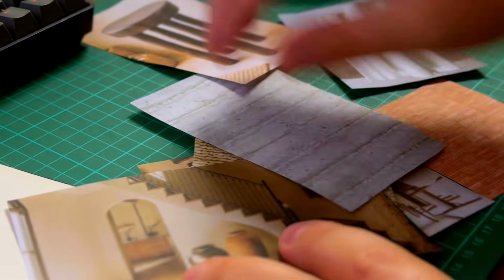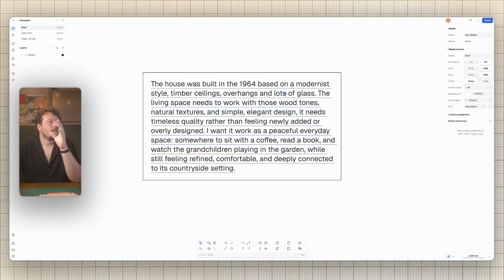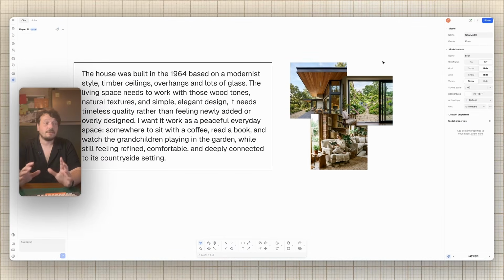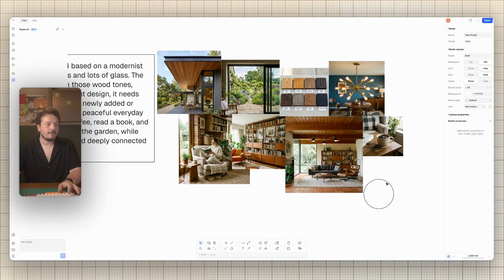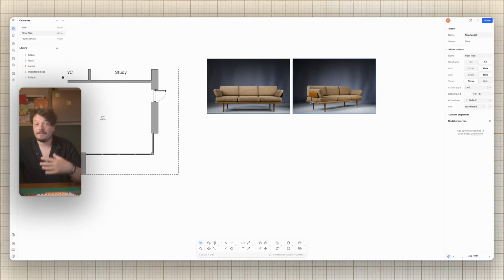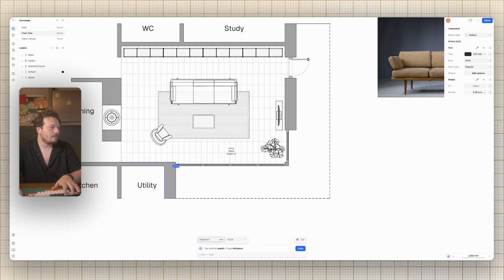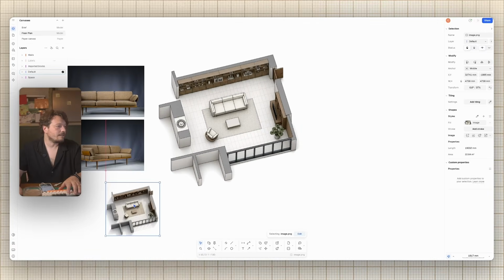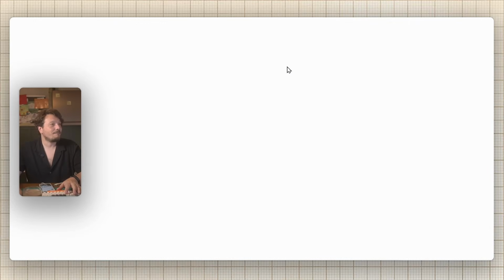The AI Interior Design Workflow That Changed How I Work (Rayon AI)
The AI Interior Design Workflow That Changed How I Work (Rayon)

0:00 Intro
1:19 How I quickly respond to my client’s brief & vision with images.
6:59 How I turn a client's specific furniture requests into accurate drawings.
10:29 How I turn a 2D floor plan into a 3D view that my client can visualise.
14:18 Outro

Bridge the gap between a vague client brief and a clear feasibility scheme. Learn to turn abstract ideas into actionable plans.

Communicating with clients is often the hardest part of any early project. This guide walks you through the process of taking client feedback and translating it into a professional, presentation-ready feasibility scheme that they can visualise and support. We focus on practical methods for better client communication using three specific AI design tools inside Rayon.

Whether you struggle to capture a client's vision or need to speed up your architectural design process, this workflow offers a direct solution. By using Rayon to process a real client brief, you will see exactly how to generate concrete outputs that help your clients feel confident in the direction of their space. This approach ensures your architectural presentation is grounded in the client's own words while maintaining technical clarity.